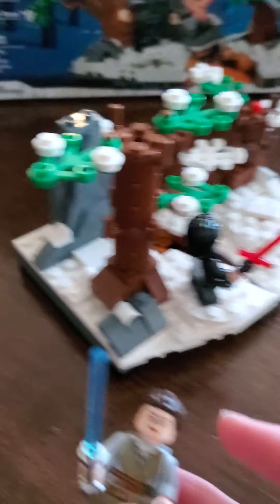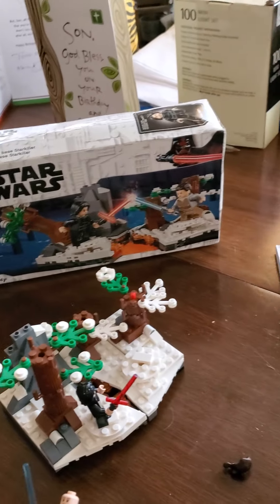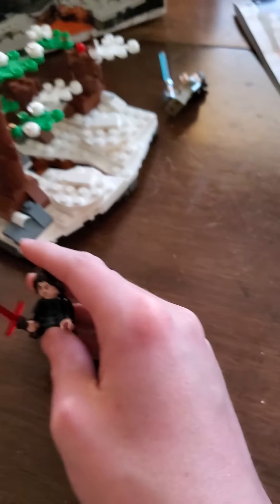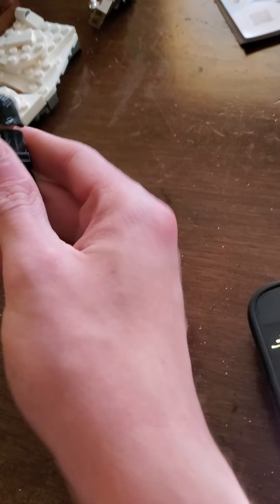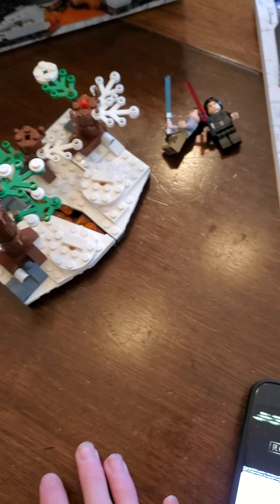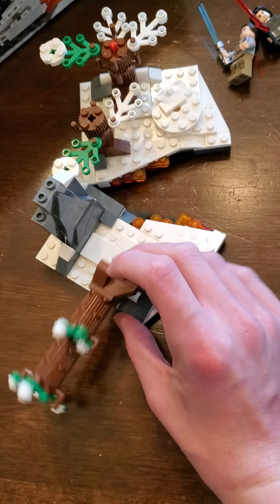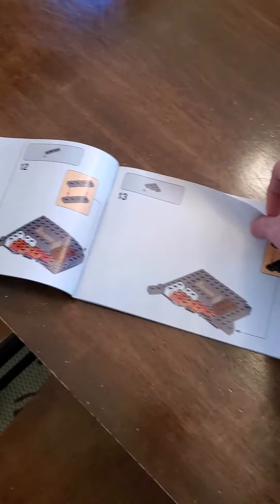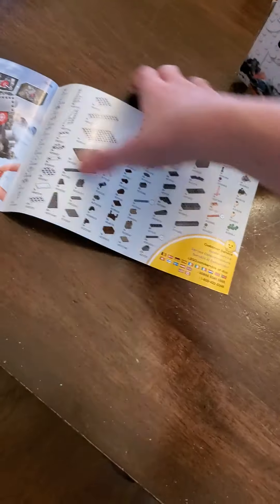lego star wars duel on starkiller base set the force awakens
review and close up 2019